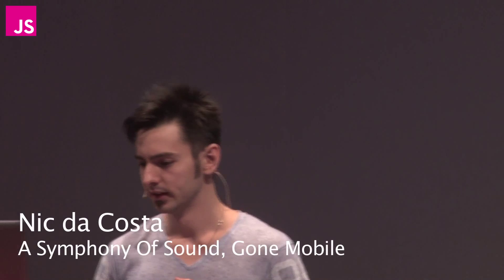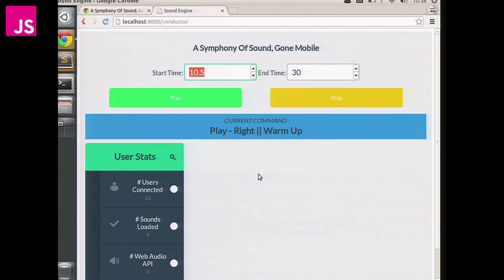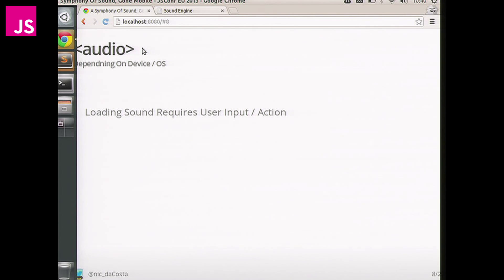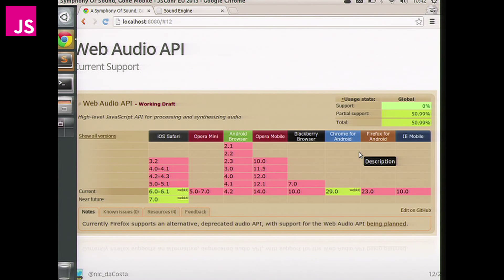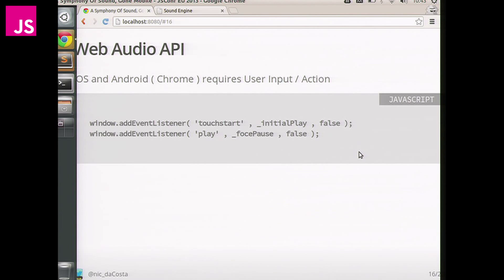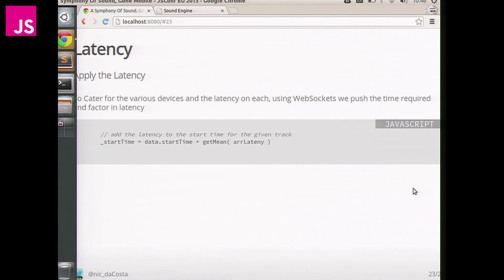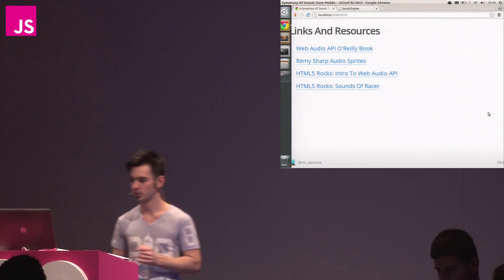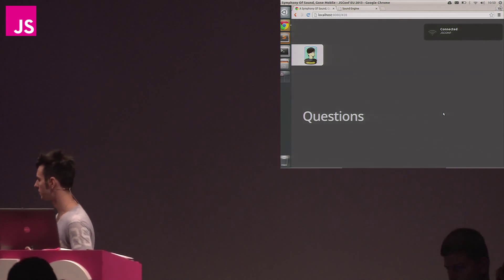Nic da Costa: A Symphony Of Sound, Gone Mobile -- JSConf EU 2013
With nothing more than a baton, it is considered a conductor's duty to be able to synchronise and shape the sounds of a given ensemble. Last year Stuart Memo rocked the house armed with only a guitar and the Web Audio API when he showed us that JavaScript is the new punk rock.

This year I hope to show mobile the same love and help create our very own JSConf Orchestra, as we join together as a community and play a symphony of sound. I will talk about working with sound ( both HTML5 Audio and the Web Audio API ) on mobile devices as well as how to synchronise sounds across several devices.